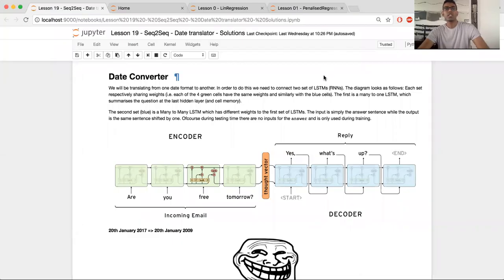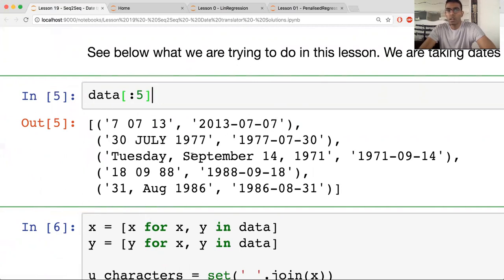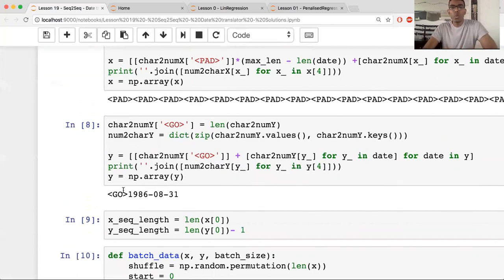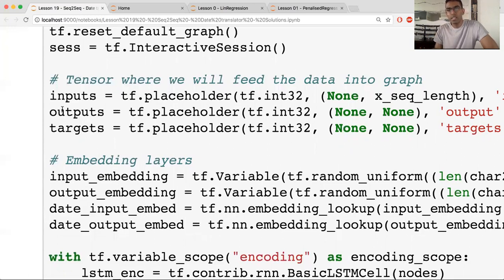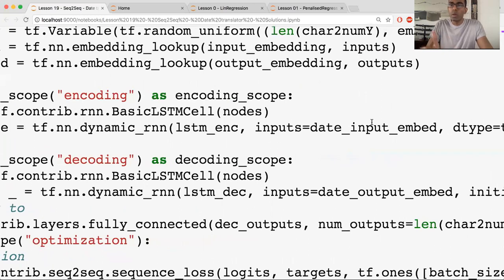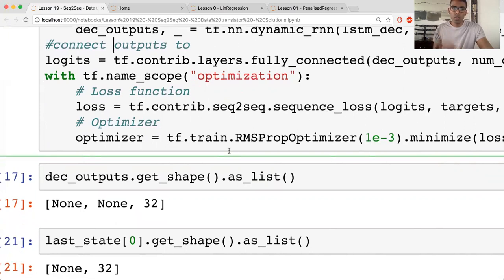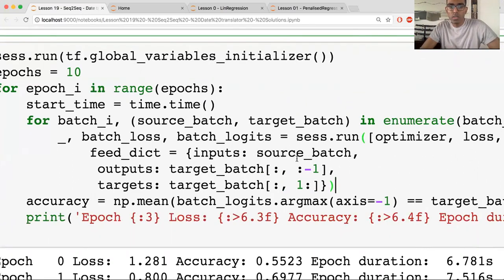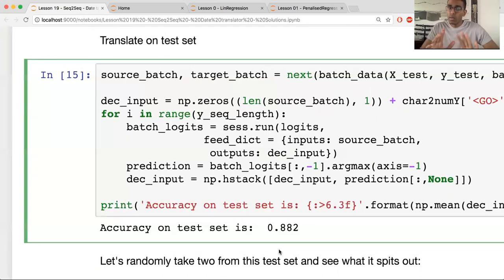Seq2Seq tutorial (Tensorflow)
Using Dynamic RNNs with LSTMs to do translation. This are the basics of Google Translate.